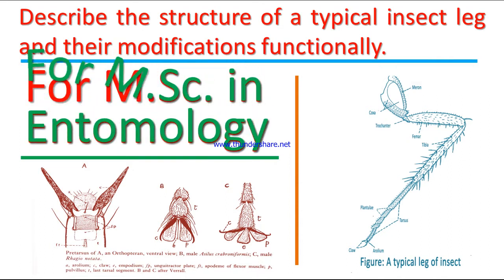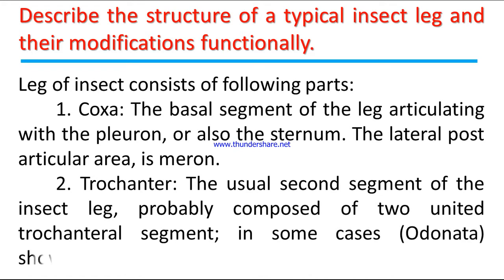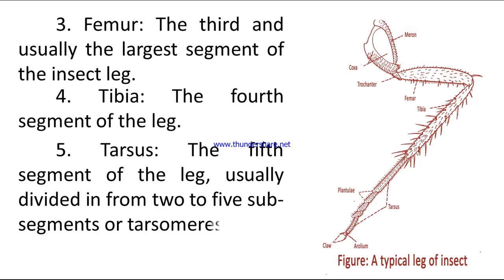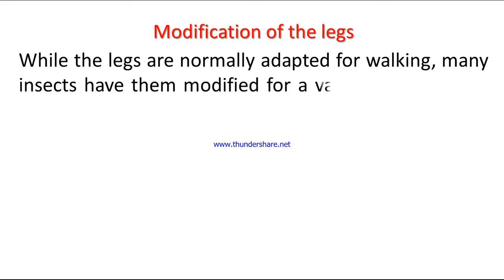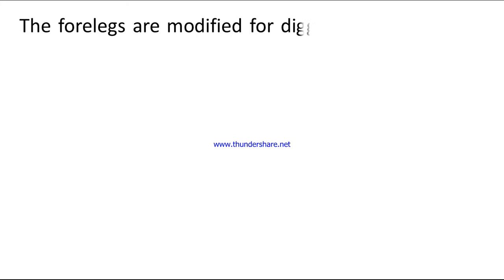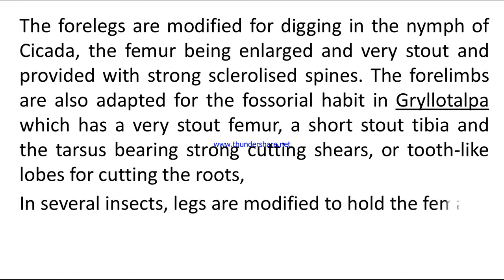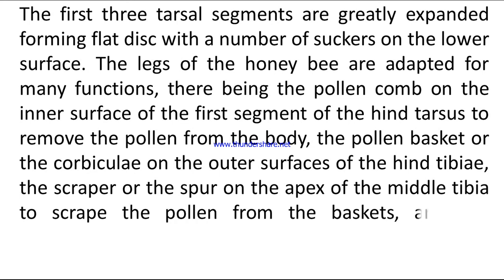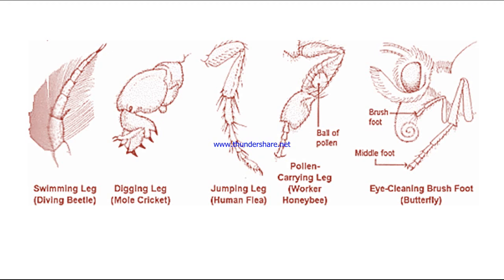Describe the structure of a typical insect leg and their modifications functionally.